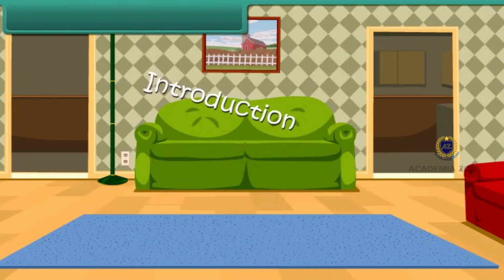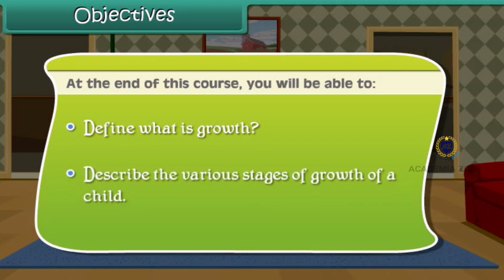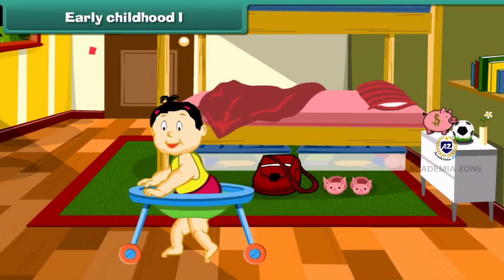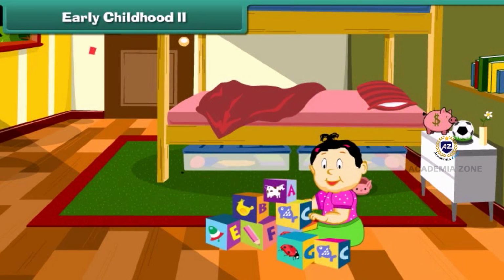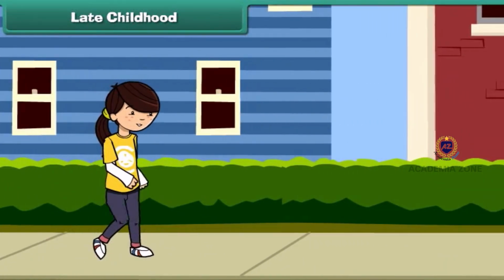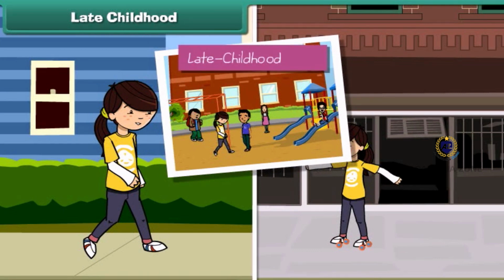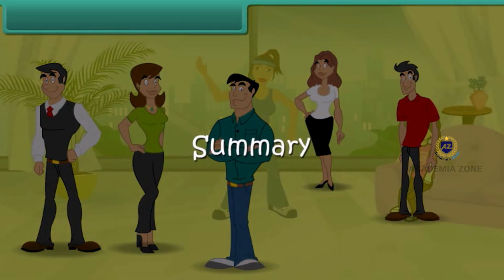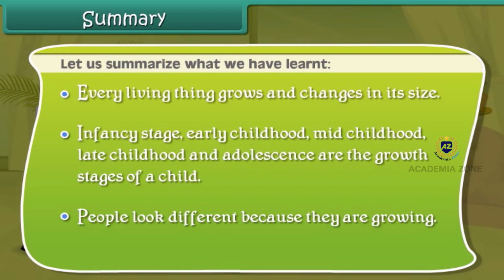Growing up | Class 2 | CBSE | ICSE | FREE Tutorial | Academia Zone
Academia Zone